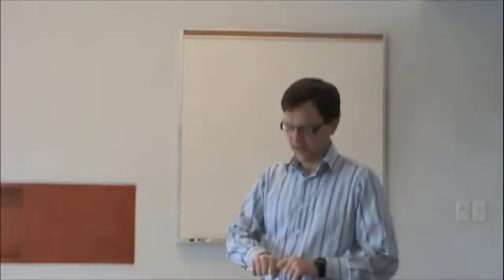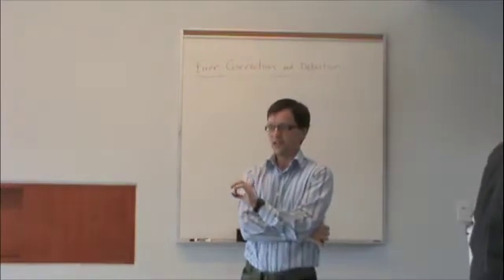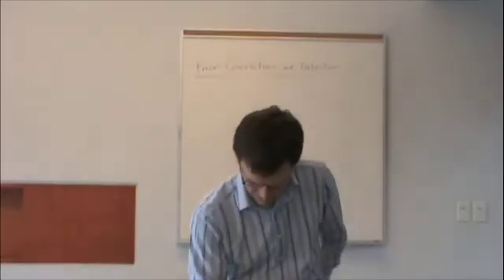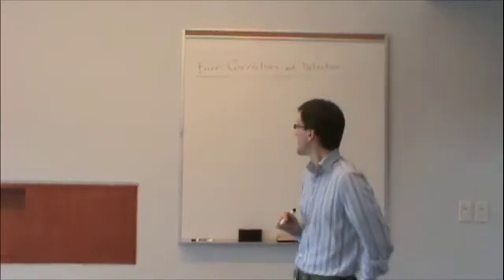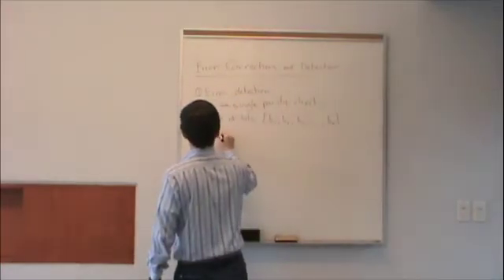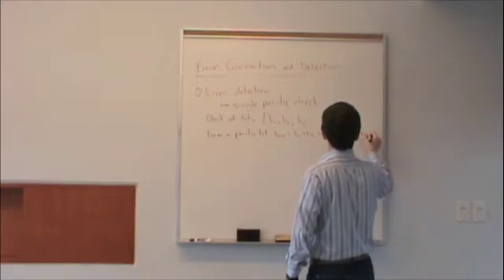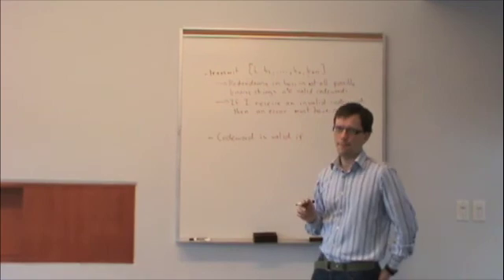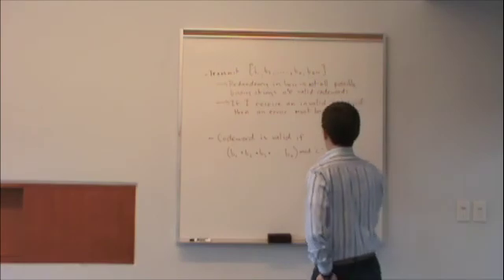Nov27-a-ErrorDetectionAndCorrection1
Lecture on Nov. 27, 2009.  Error detection and correction (part 1 of 6).